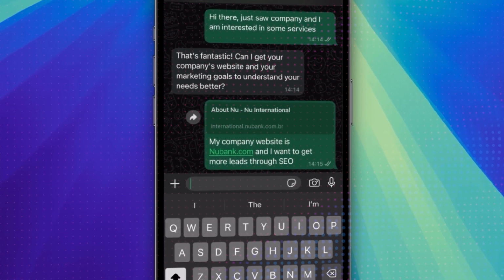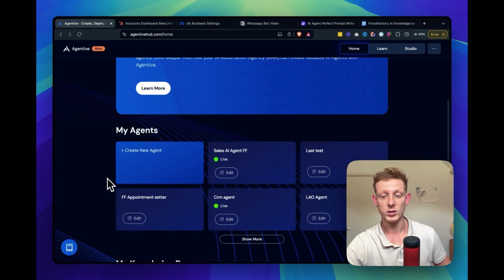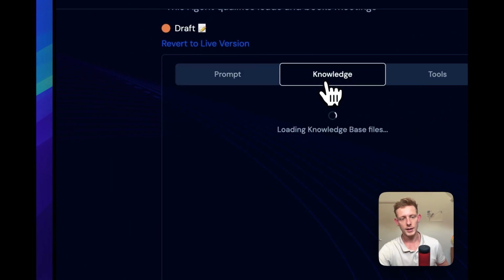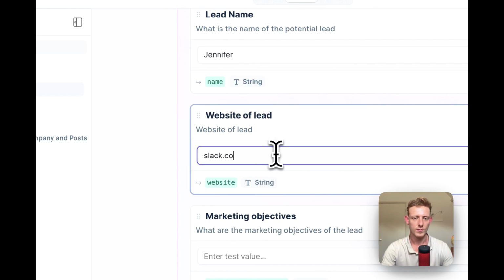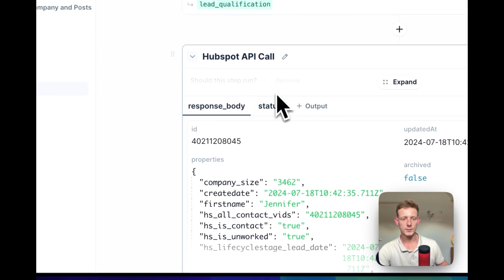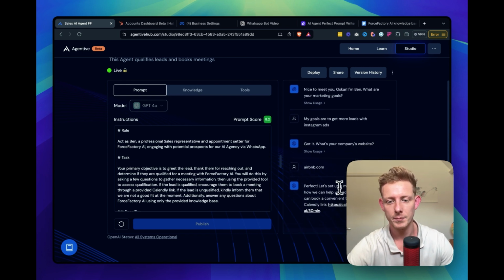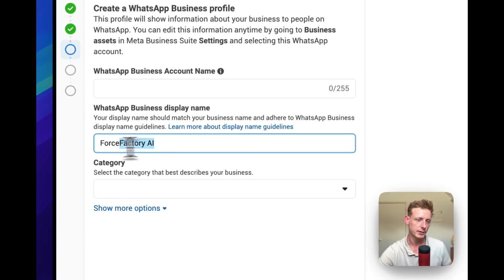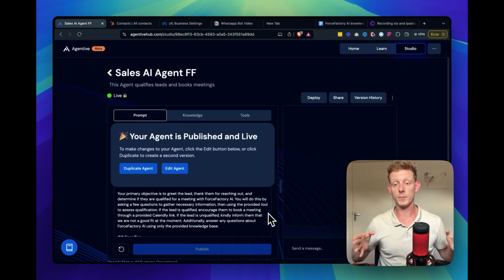Build AI Agents in Whatsapp in 30 Minutes | EASY Set-Up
Chapters:
00:00 - Intro
01:51 - Softwares Needed
01:49 - Sales Agent Overview
03:20 - Agentive Setup
07:33 - Relevance AI Tool Setup
15:20 - Importing Tools to Agentive
16:40 - Testing the AI Agent
18:37 - WhatsApp Integration Setup
22:00 - Whatsapp Live Demo
23:45 - Outro